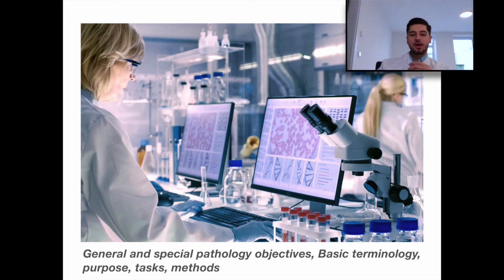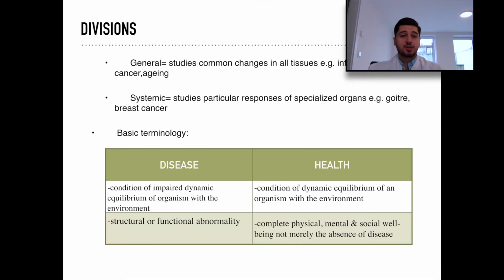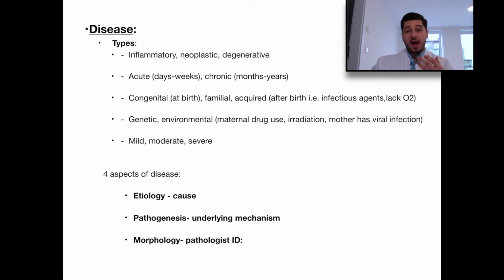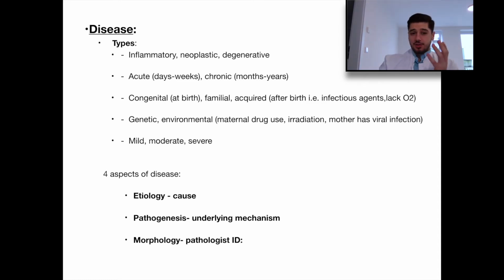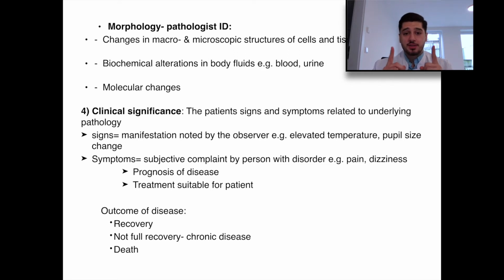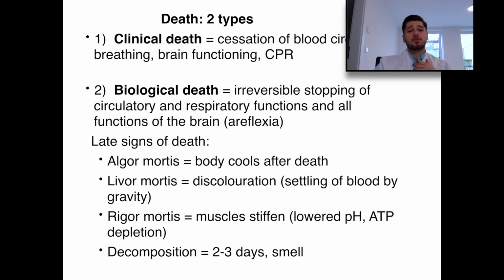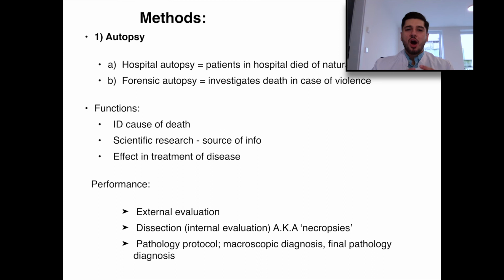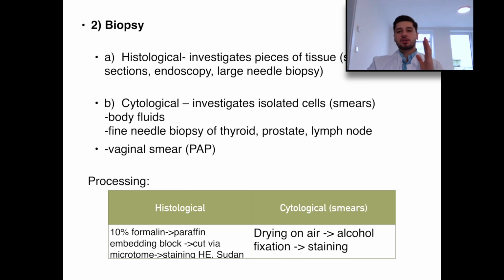General and special pathology objectives, Basic terminology, purpose, tasks, methods